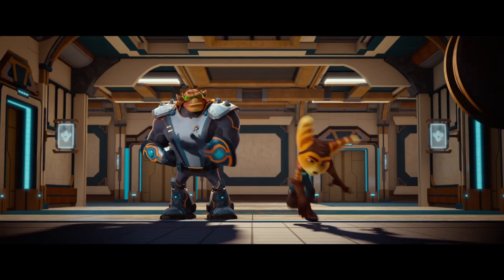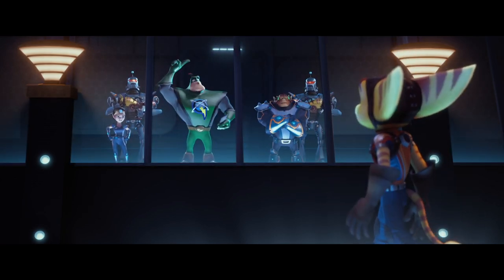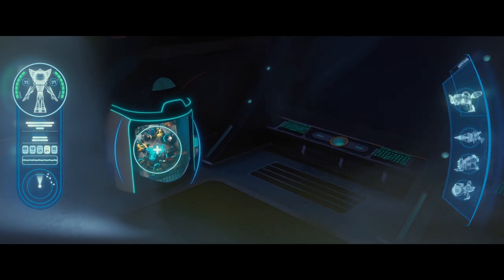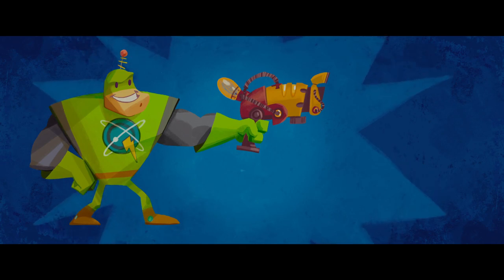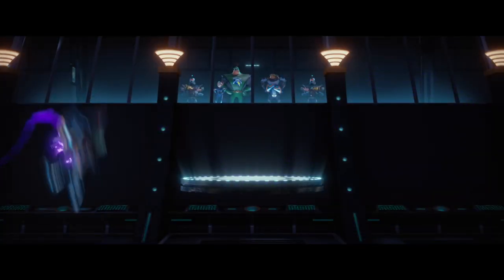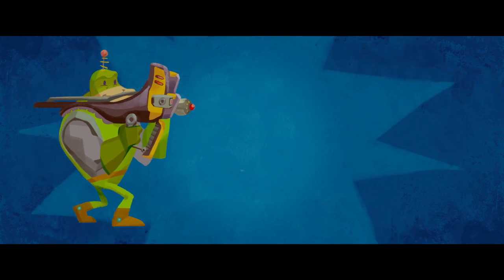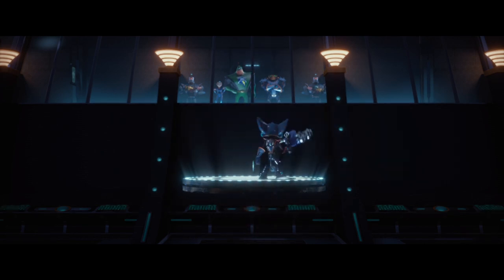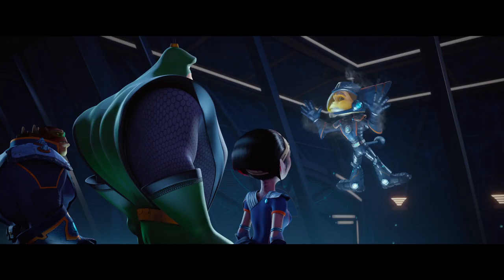Ratchet & Clank Movie CLIP - Combat Gear (2016) - Rosario Dawson, Paul Giamatti Movie HD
When the galaxy comes under the threat of a nefarious space captain, a mechanic and his newfound robot ally join an elite squad of combatants to save the universe.